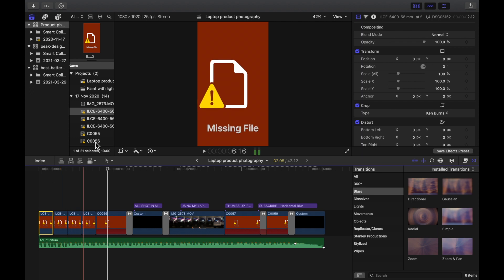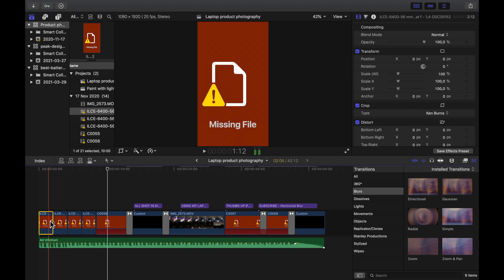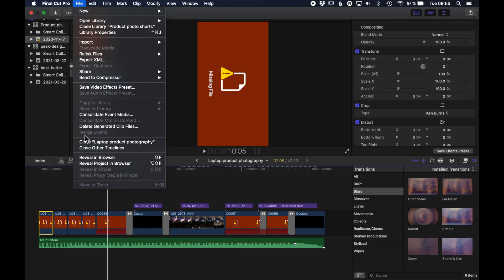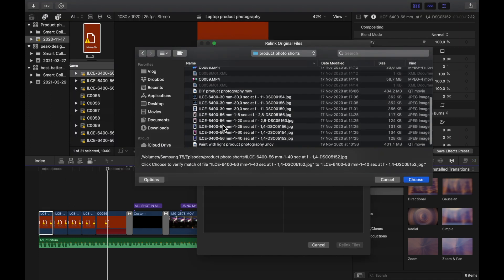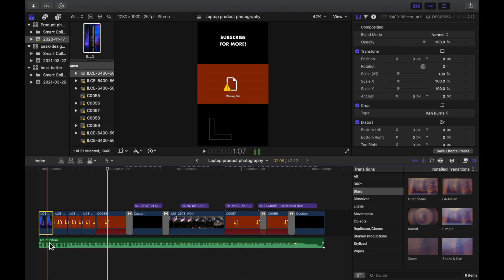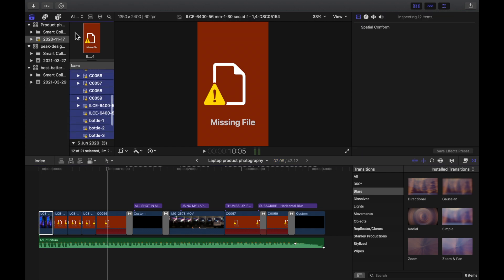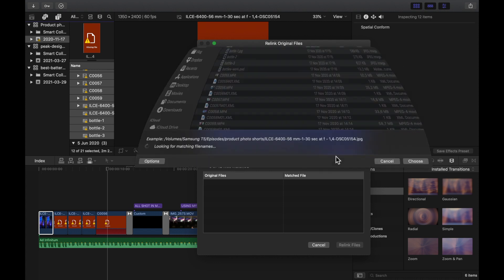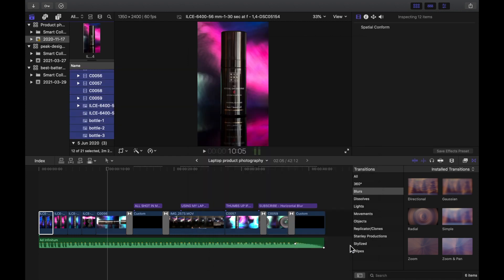SOLVED: How to relink missing files in Final Cut Pro - how to fix!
In this Final Cut Pro tutorial you will learn how to relink media in Final Cut Pro X when the links to the original media has been broken. It has happened when I'm storing files on different hard-drives or outside of the Final Cut Pro X library. Luckily this is a quick and easy fix! It takes a few seconds to relink missing files in Final cut pro x. Simply Go to file, relink files, locate all, relink and you are done!

M Y  G E A R :
Cameras-

Audio recorders-
ZOOM H2N

Accessories-
MY SMALL CAMERA STRAP
MY MEDIUM CAMERA STRAP
MY LARGE CAMERA STRAP
MY SONY BATTERY CHARGER